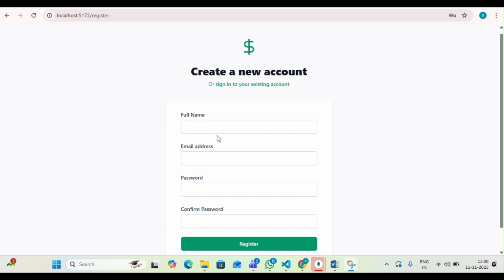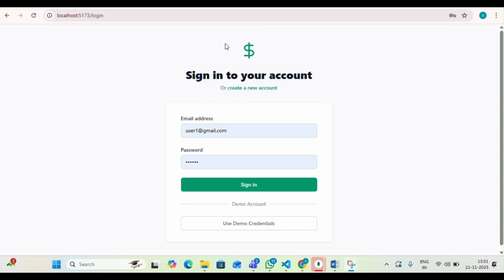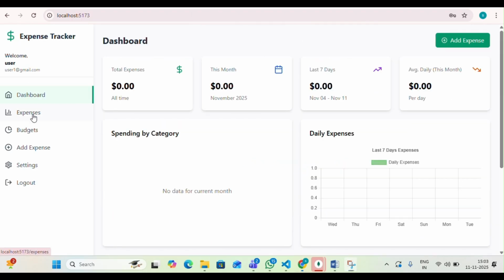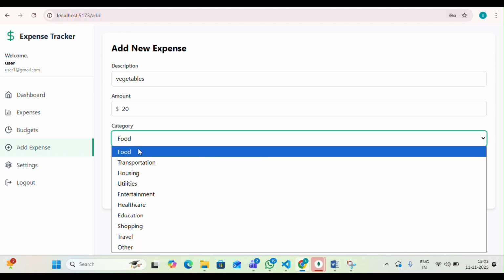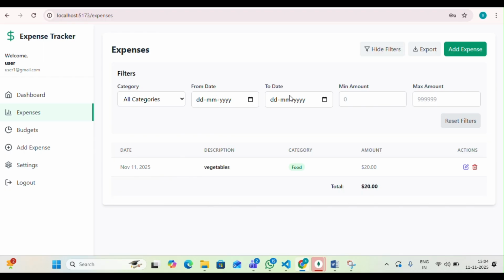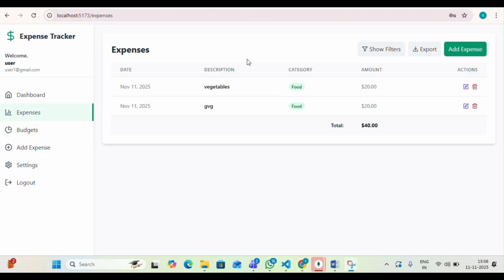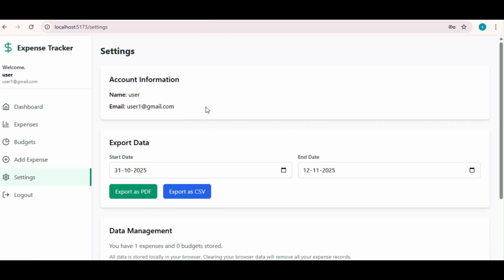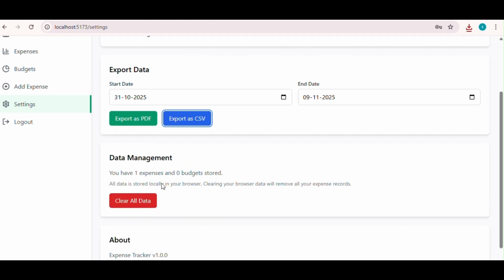“Coding Your Budget: Expense Tracker Using MongoDB + React + Node”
In this video we walk through building a full-fledged Expense Tracker  using the MERN stack (MongoDB + Express + React + Node). You’ll learn how to:

Set up MongoDB to store your users, transactions and categories.

Build a secure backend with Express & Node (including authentication, APIs for CRUD operations).

Create a responsive React front-end to log expenses, view charts, filter by category and date.

Connect frontend and backend seamlessly, and deploy your app live.

See real-world use-cases: tracking spending behaviours, categorising expenses, visualising insights.

Whether you're a beginner wanting to learn full-stack development or a developer looking to sharpen your MERN skills, this tutorial gives you everything to launch a practical finance-tracking app.